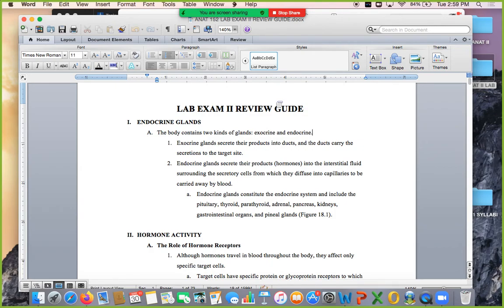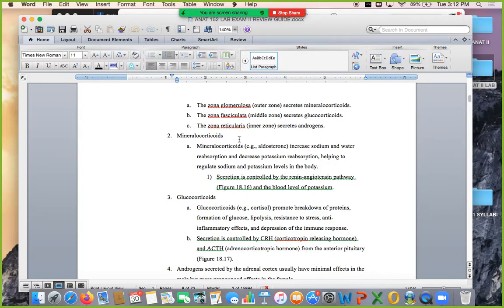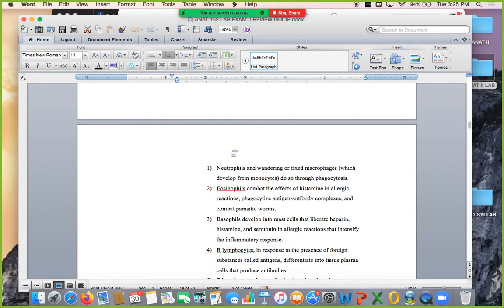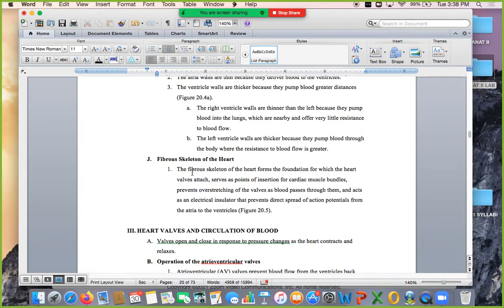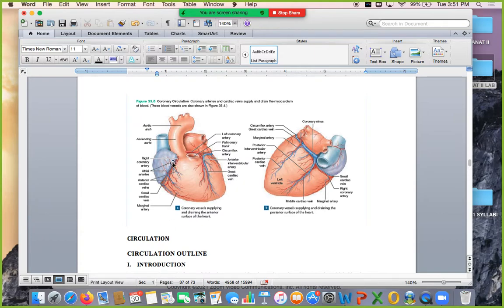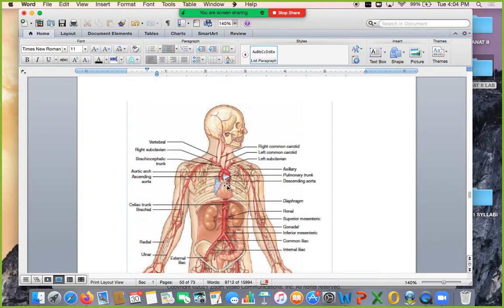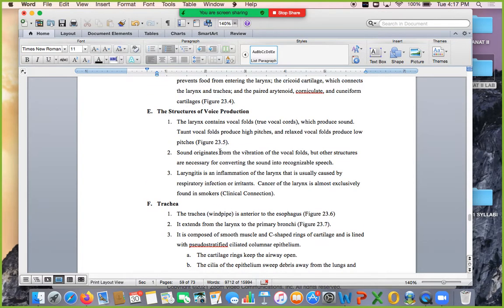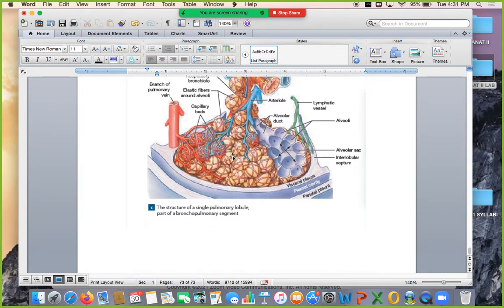Anat Lab Exam II Review 2021